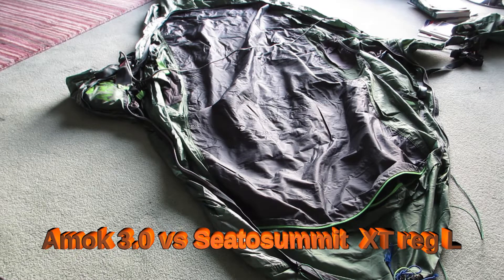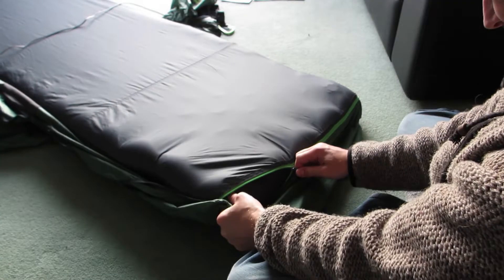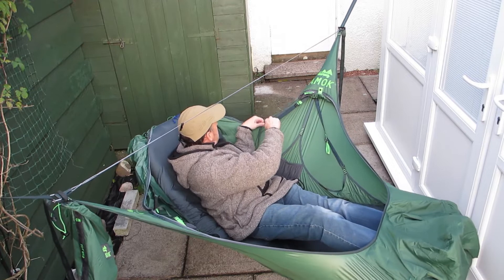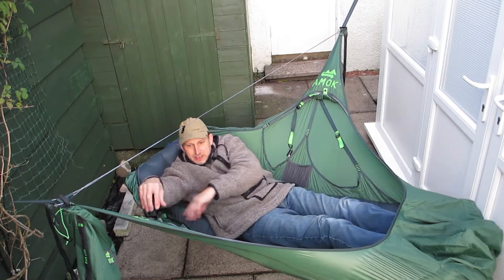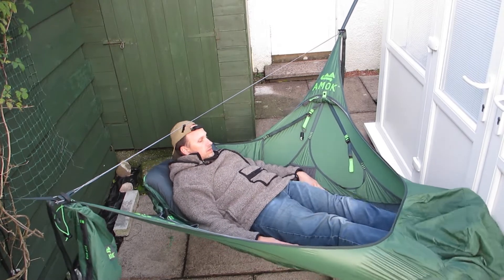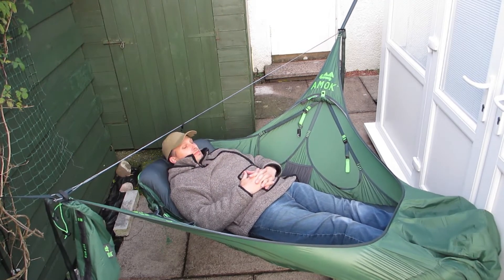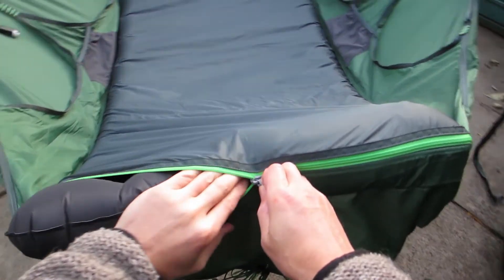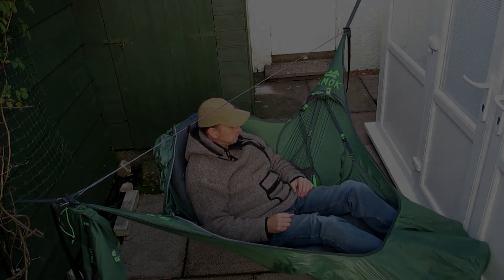Amok Draumr - VS - Ether light XT 6.2R Sleeping Mat Reg L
Lets see if this 6.2 R value mat will work in the Amok 3.0 Draumr.
Winter's coming Tent and Hammock ? Let's find out.

If you do not have a Pad for your Amok, then i would recommend the Amok Winter Pad.
If you have a standard Amok pad and a Seatosummit Reg L 6.2R , It will do the job in it's own way . Hope this helps anyone wondering. Have a great week.